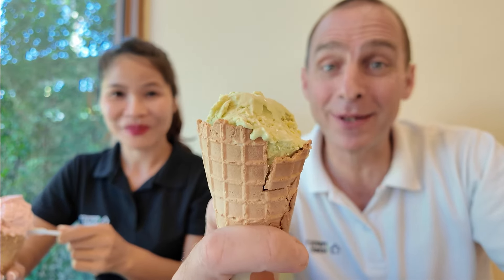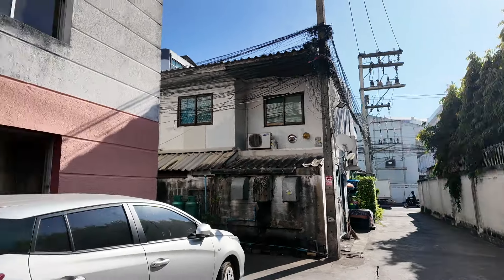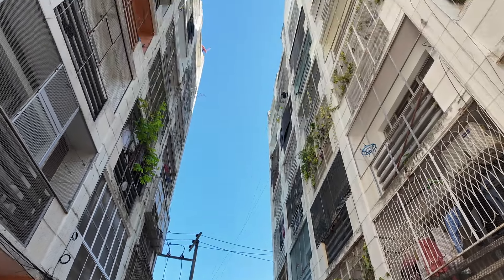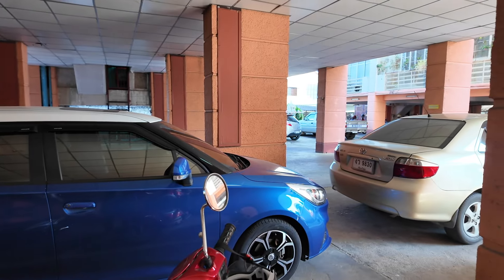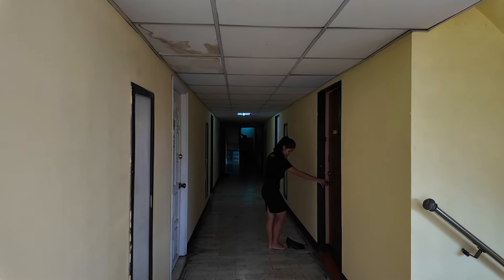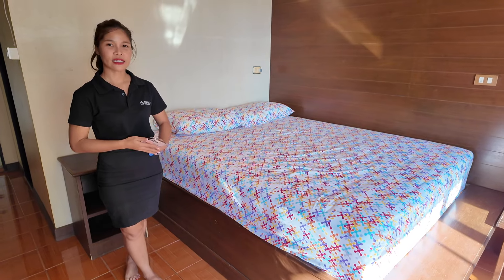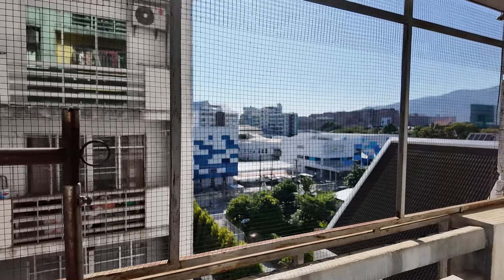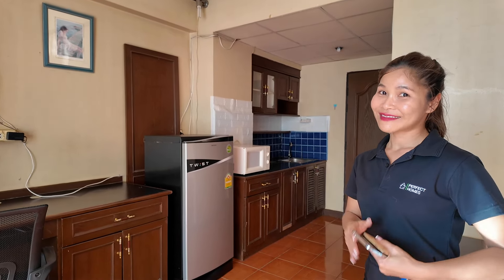$22,500 Condo In Thailand - Why is this condo so affordable?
Discover Your Dream Condo in Chiang Mai for Under $23K! | Comprehensive Sea View Condo Tour with Ms. Noon

Embark on an exciting journey with us as we explore the Sea View Condo, a hidden gem in the heart of Chiang Mai, Thailand. This detailed video tour, guided by the knowledgeable Ms. Noon, showcases an affordable yet prime condominium unit priced under $23,000 USD. Perfectly situated within walking distance from the historical Old City and the picturesque Old Moat, this condo offers the ultimate blend of cultural richness and modern convenience.

As we navigate through the bustling city center, we delve into the practical aspects of urban living in Chiang Mai. Discover the clever parking solutions unique to the Sea View Condo, where residents ensure seamless vehicle access through a community-focused system. The tour takes you inside a 25 square meter studio unit, demonstrating its potential as a cozy, well-located home or a lucrative rental property, especially given its proximity to the esteemed Singapore International School.

This video isn't just a property tour; it's an insightful journey into the Chiang Mai real estate market. We discuss key topics like the potential for Airbnb rentals, the significance of location in property investment, and practical tips for renovating and personalizing your space. The older, well-maintained structure of Sea View Condo highlights the charm and character that seasoned properties bring to the table, while also pointing out the possibilities for modern upgrades.

Join us as we explore the nooks and crannies of this charming property, from the airy balconies offering urban vistas to the practical kitchen space, ready for your personal touch. We also take a sneak peek into the communal areas of the condo, emphasizing the clean and friendly environment that makes this place more than just a residence—it's a community.

Moreover, we share valuable insights into the Thai property market, making this video an essential watch for anyone considering investing in Thailand. Whether you're a first-time buyer, a seasoned investor, or someone dreaming of a peaceful retreat in the heart of Chiang Mai, this tour provides a comprehensive overview of what to expect and how to maximize your investment.

We wrap up the tour with a candid conversation with Ms. Noon, delving into the reasons that make this condo highly rentable and desirable. From its unbeatable location close to key landmarks and transportation hubs, to its affordability and potential for high rental yield, this condo is a rare find in Chiang Mai's real estate market.

Don't forget to engage with our channel! Hit the like button, share this video with friends and family interested in Thai real estate, and subscribe for more insightful property tours and real estate tips in Chiang Mai and beyond. And if you're ready to take the next step, come and buy your dream condo from Ms. Noon. We look forward to seeing you again soon for more exciting property discoveries in Thailand!